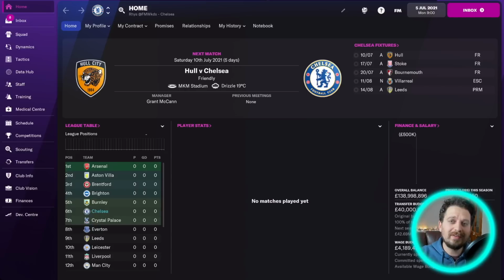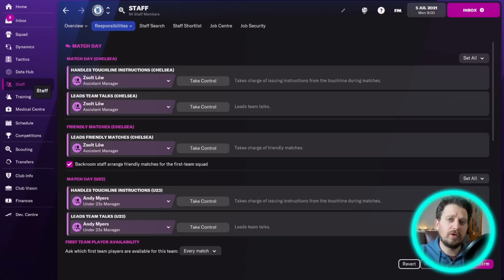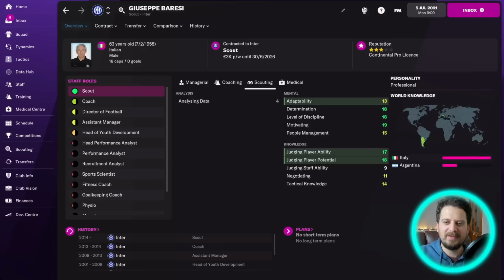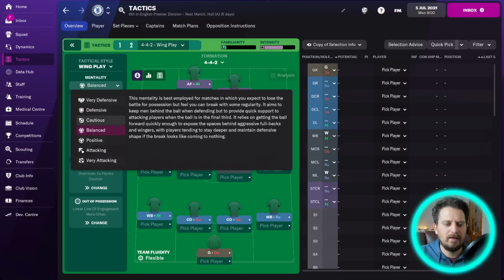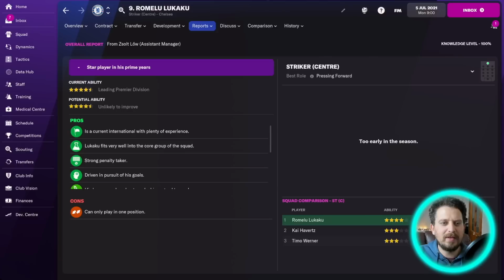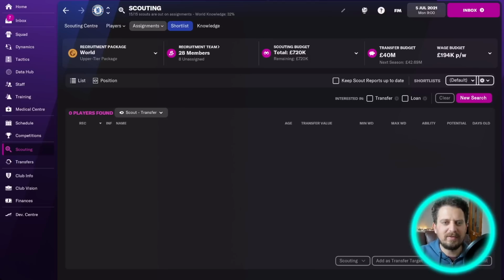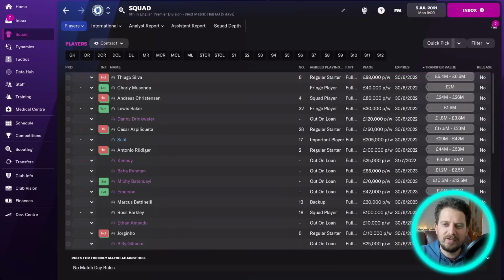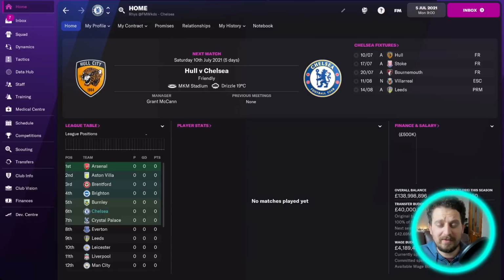10 Things You MUST Do on Day One | FM22 Beginners Guide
If you are new to Football Manager 2022 tips and tricks can be very useful. This beginners guide will hopefully help you through what could be a somewhat overwhelming array of tasks and menus, emails and staff suggestions on day one of your FM22 experience.

10 things to do in day one Rhys will touch on coaching, tactics, Scouting and more. All of which could be key to getting your team as successful as possible, as quickly as possible in FM22.

Be sure to follow author's own channel and Twitter.